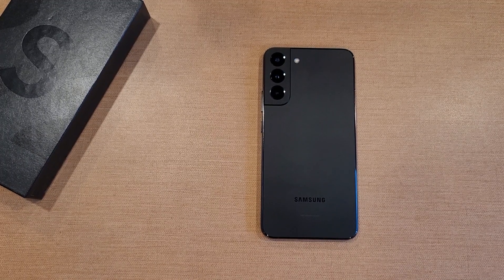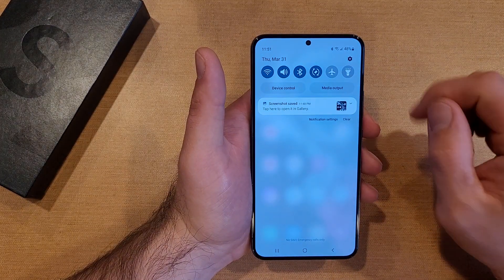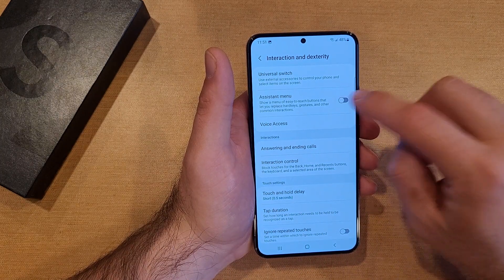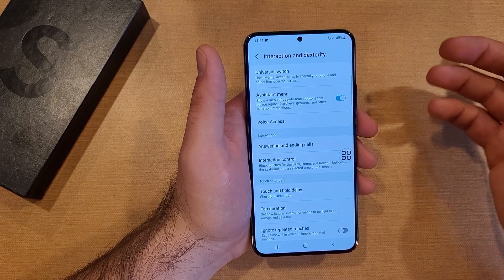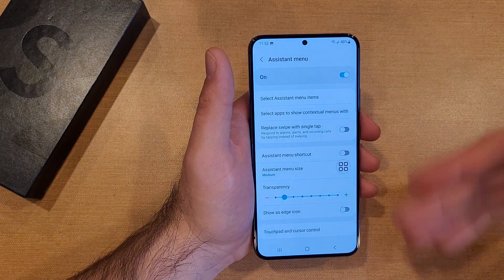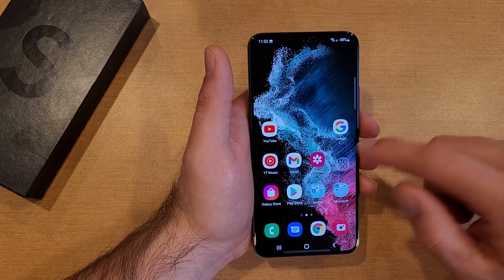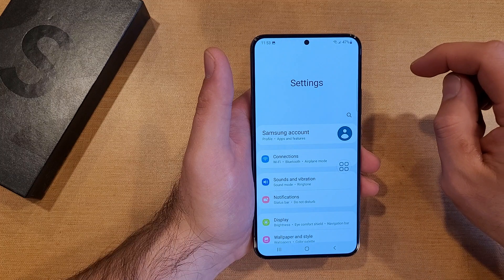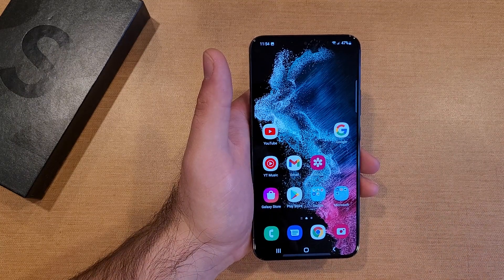Assistant Menu on/off Samsung Galaxy S22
How to turn assistant menu on and off on the Samsung Galaxy S22. this allows you to replace physical buttons with shortcuts. change hard keys to touch buttons.